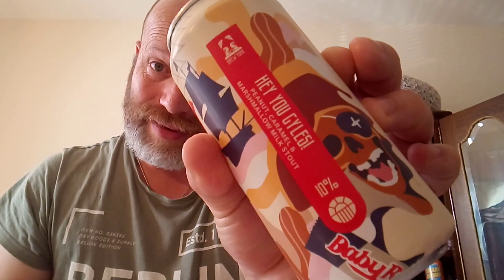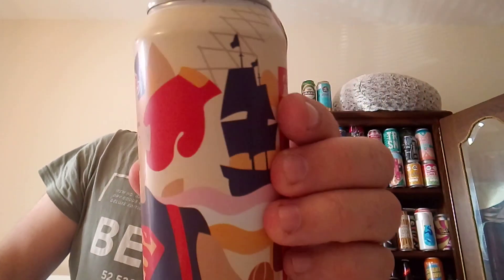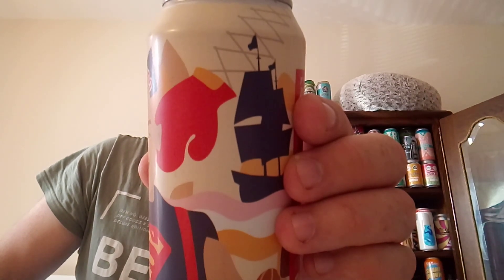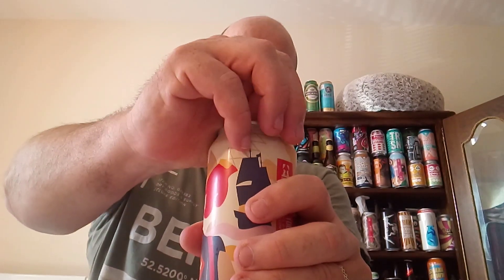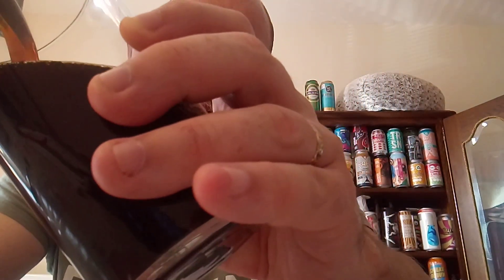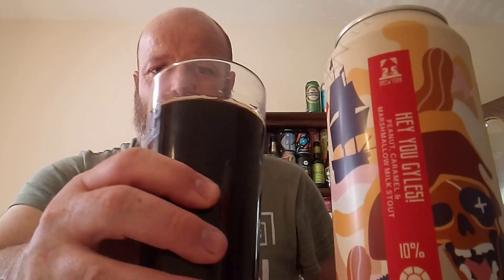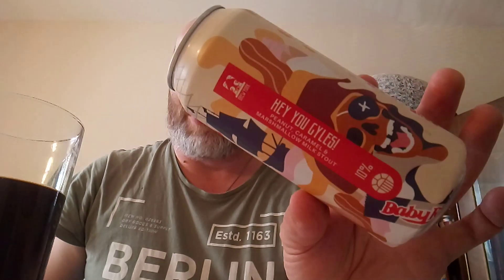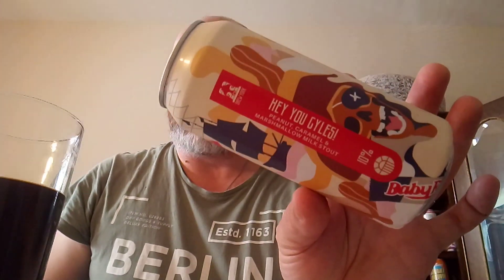Brew York Hey You Gyles! (can) 10%